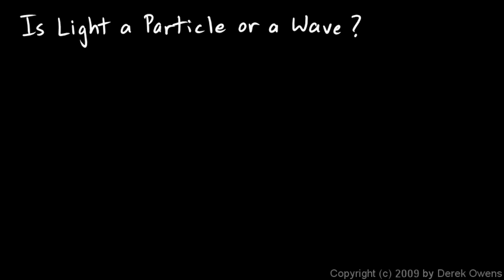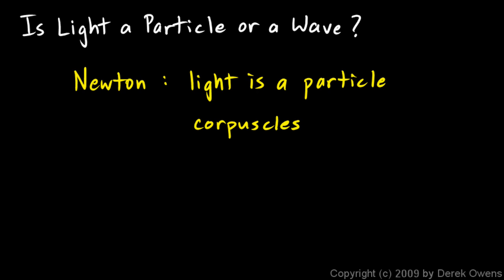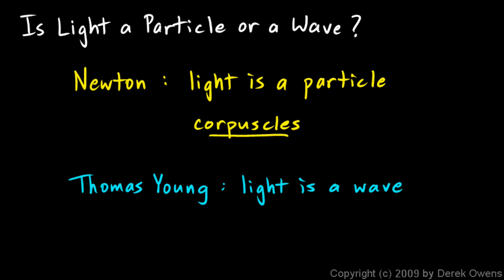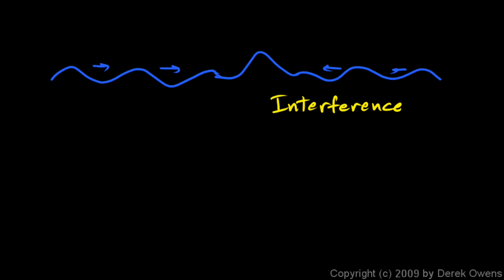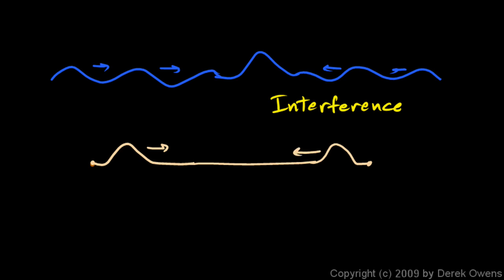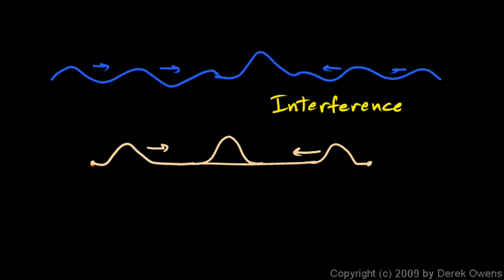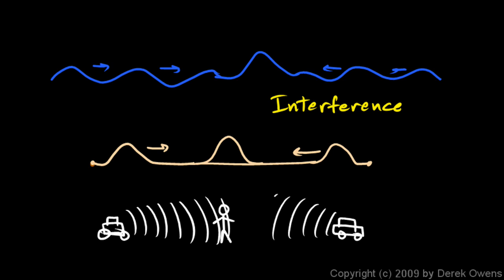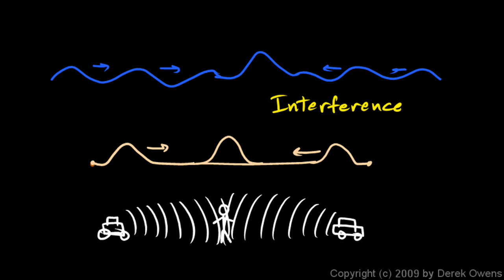Physical Science 7.3d - Is Light a Particle